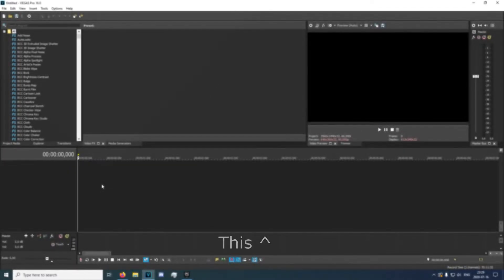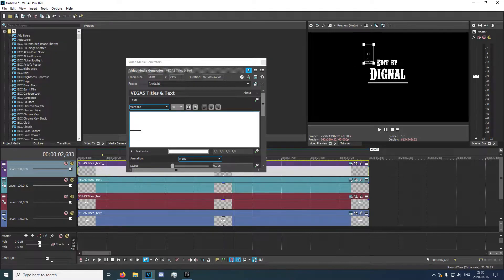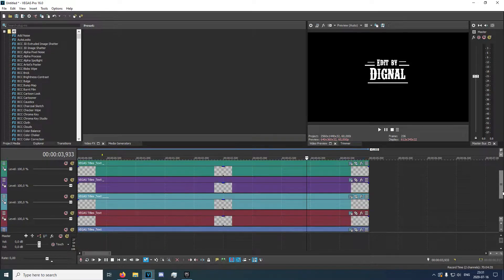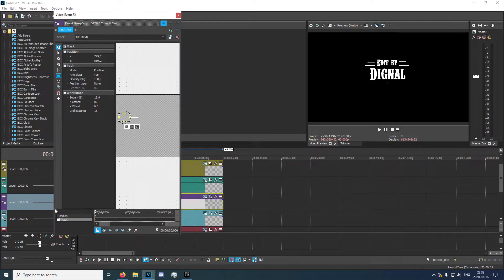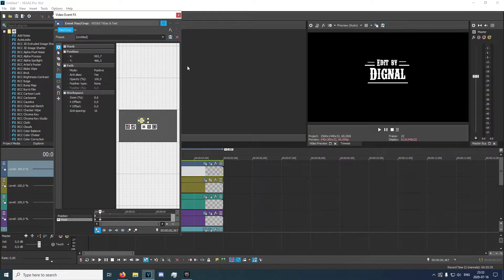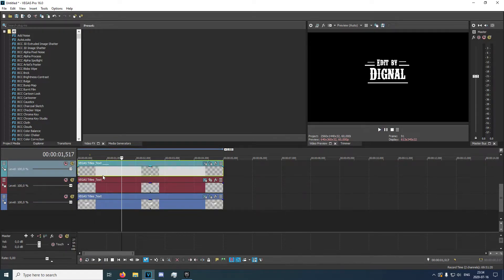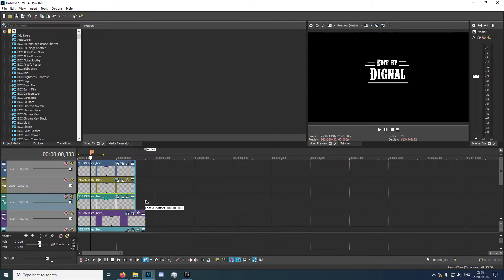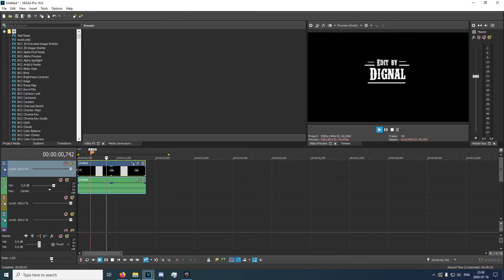Tutorial: How to make Animated Text Intros In Sony Vegas Pro 16!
TO USE THIS, SET THE COMPOSITING MODE OF YOUR TRACK TO 'ADD'